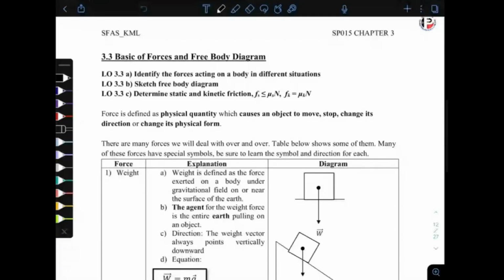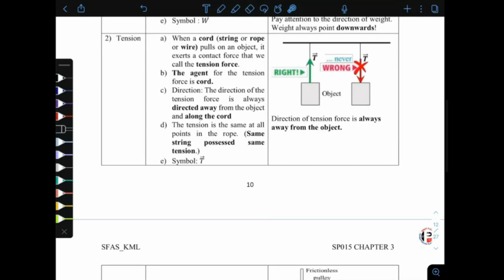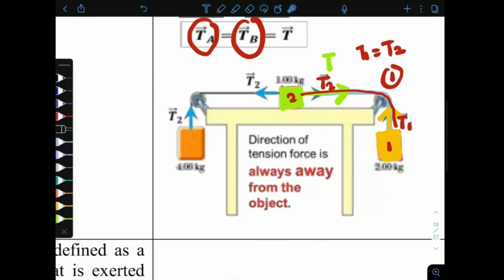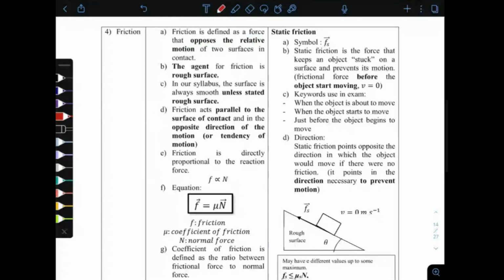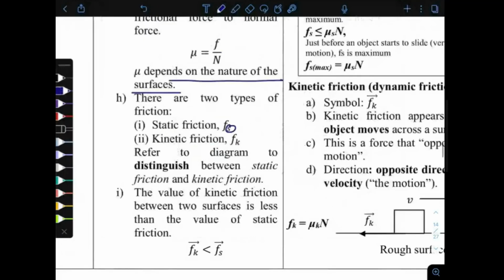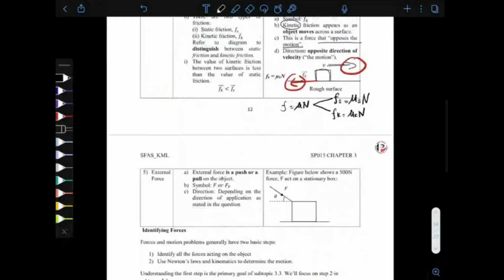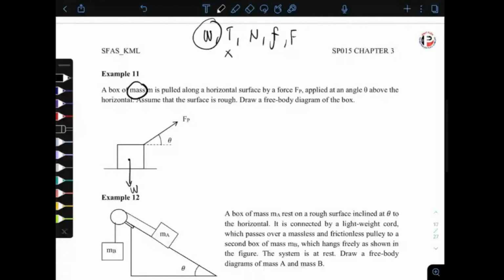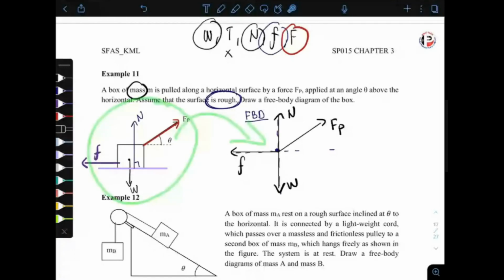SP015 CHAPTER 3.3 BASIC OF FORCES AND FREE BODY DIAGRAM